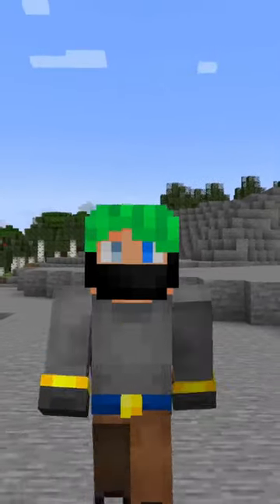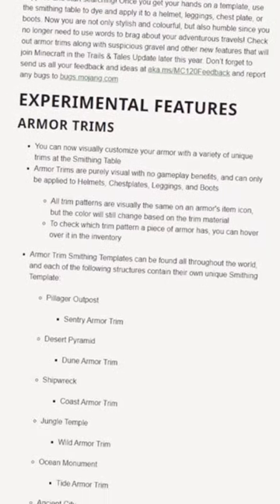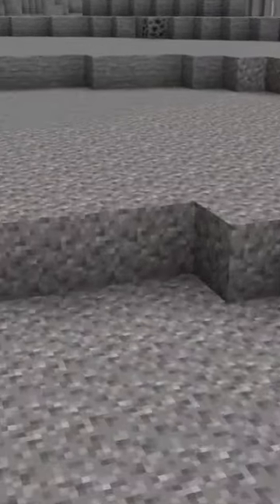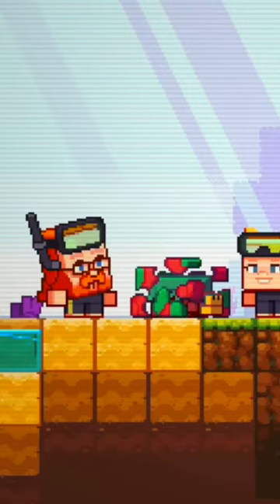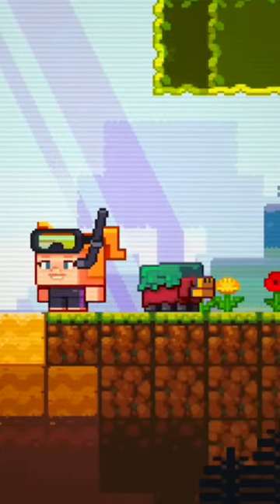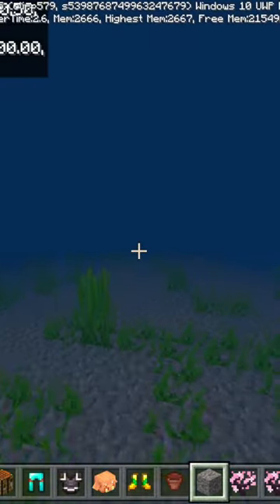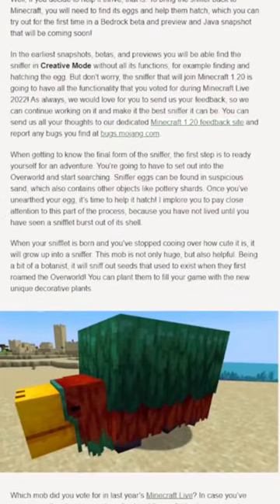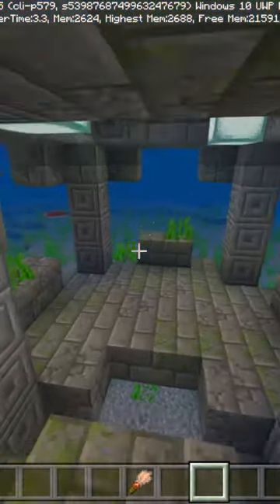this might be the next new minecraft 1.20 feature…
with the addition of suspicious gravel in the new minecraft 1.20 preview, the stage is set for the full implementation of the sniffer and the next archeology digsite